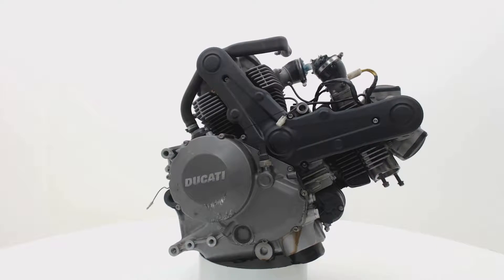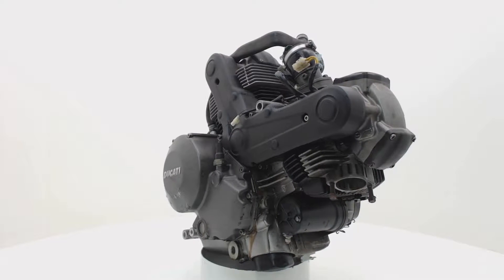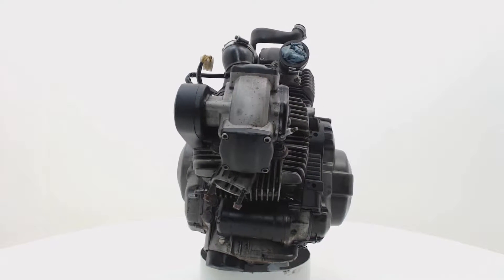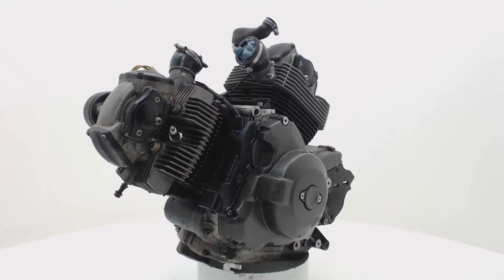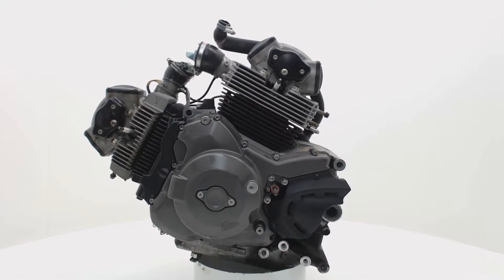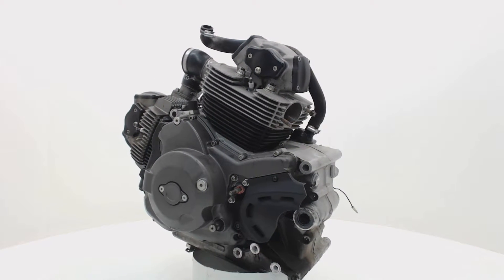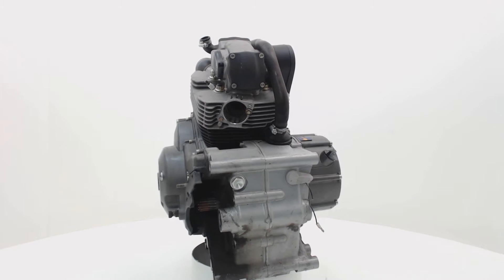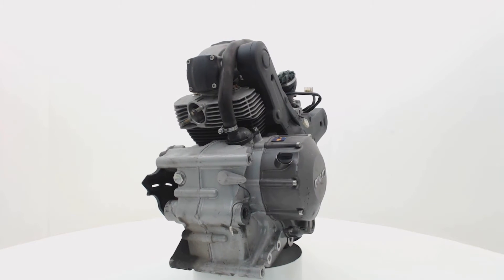Used Engine Ducati Monster 696 2008-2013 M696 2008-08 77427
Video Title: Used Engine Ducati Monster 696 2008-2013 M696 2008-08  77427

Video File Created Date: zondag 11 december 2016

Boonstra Parts
Weibuorren 114
9247BD Ureterp
The Netherlands